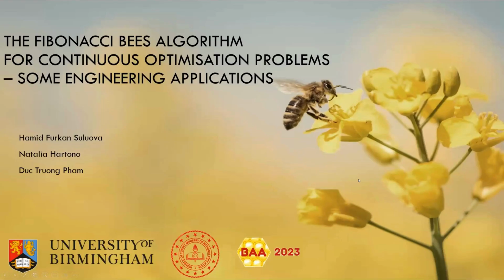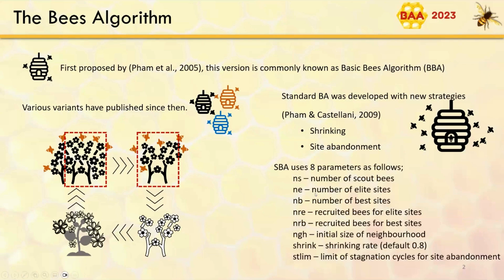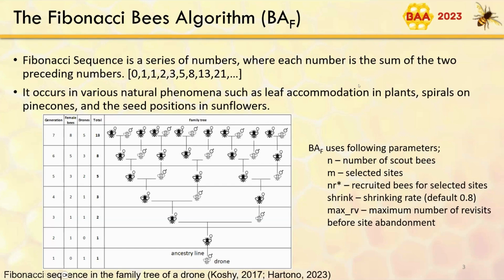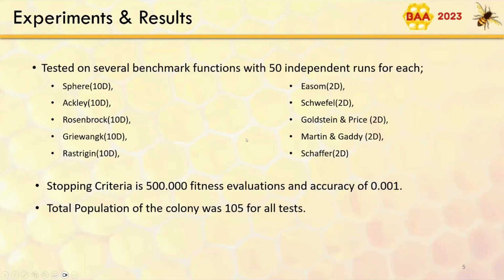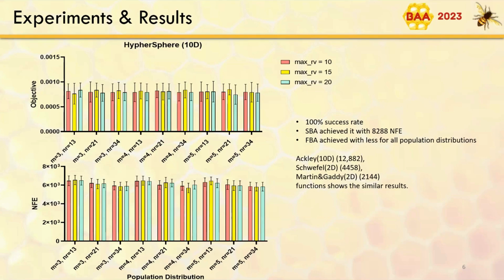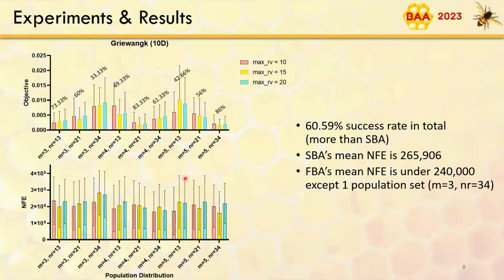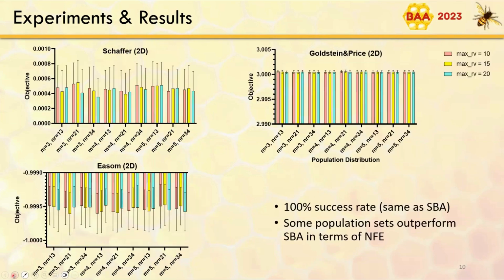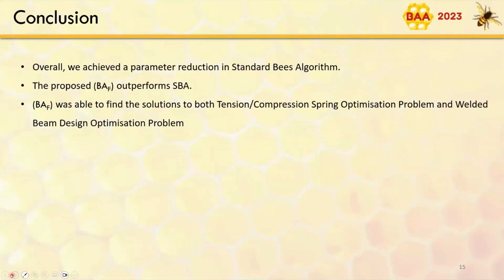The Fibonacci Bees Algorithm for Continuous Optimisation Problems - Some Engineering Applications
BAA 2023 Authors: Hamid Furkan Suluova, Natalia Hartono, D T Pham